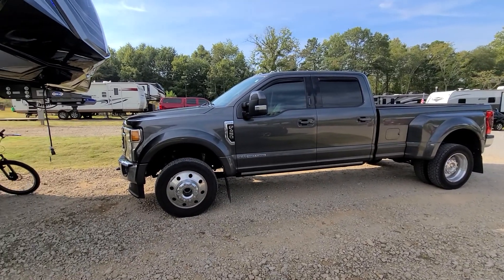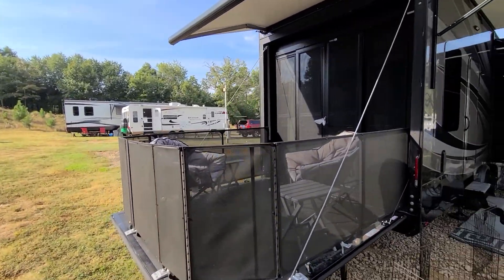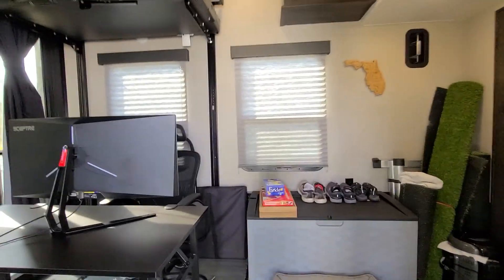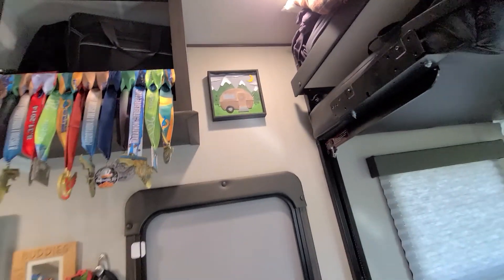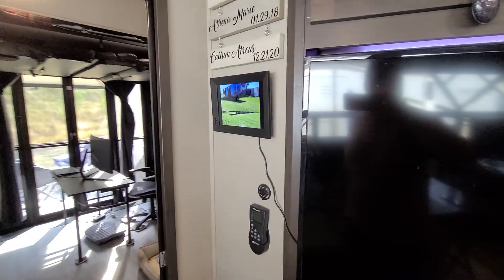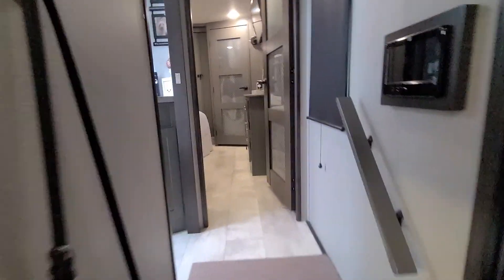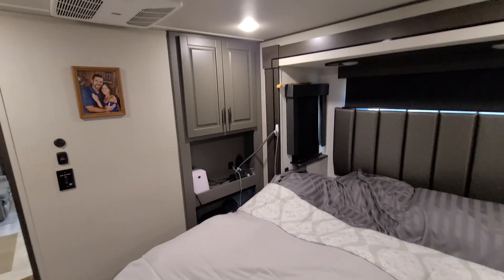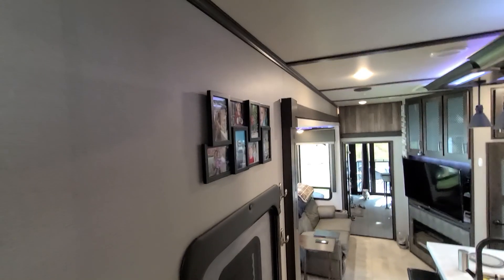September 30, 2021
Our home on wheels.